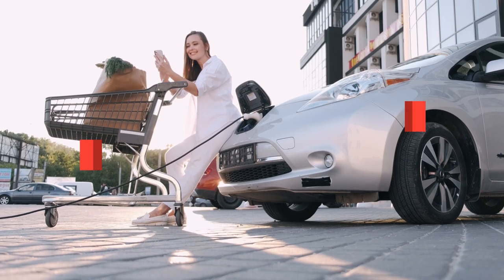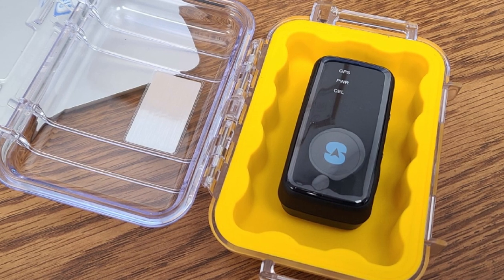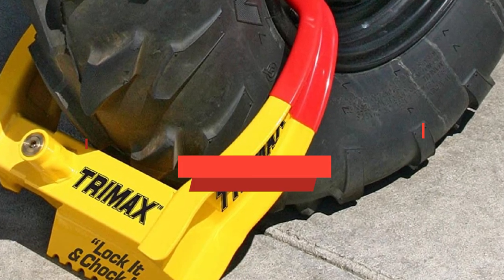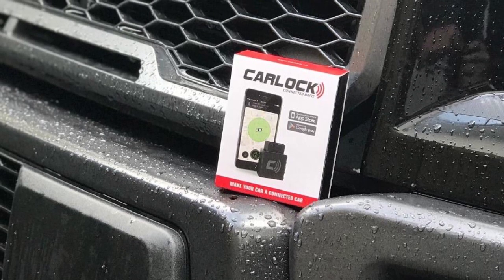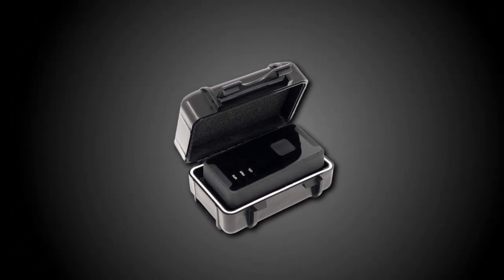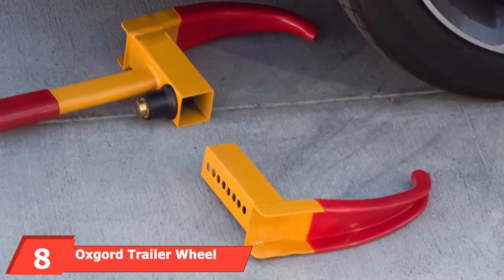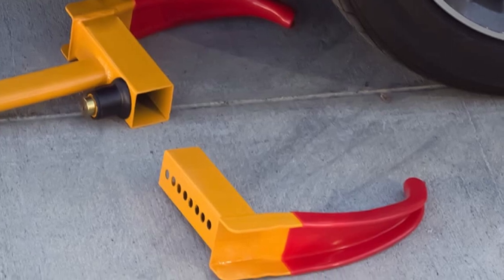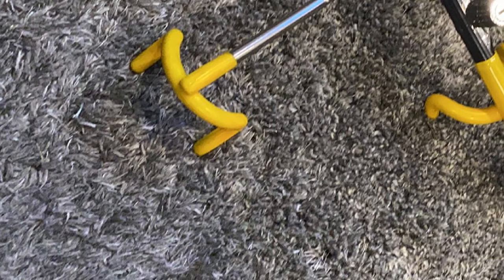Best Car Anti Theft Device In 2024 - Top 10 Car Anti Theft Devices Review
Links to the best Car Anti Theft Devices we listed in today's Car Anti Theft Devices review video:

1 . Spytec GL300 GPS Tracker

2 . Ticonn Faraday Bag

3 . Trimax TCL65 Wheel Chock Lock

4 . Carlock Car Tracker Alert System

5 . Tevlaphee Steering Wheel Lock

6 . Gps Tracker - Optimus 2.0 4g Lte Bundle

7 . Original Club Steering Wheel Lock

8 . Oxgord Trailer Wheel Lock

9 . Monojoy Faraday Bags Car Key Signal Blocker

10 . The Club 3000 Twin Hooks Steering Wheel Lock

What are the Best Car Anti Theft Devices in 2024?
In today's video we reviewed the top 5 best Car Anti Theft Devices on the market in 2021. We made this list based on our personal opinion and we ranked them in no particular order, after doing our research based on their prices, quality, durability, brand reputation and many more.

After watching this video you will know which are the best budget, top selling and top rated Car Anti Theft Devices on the market today.

If you choose from this list you can be sure that you buy one of the best Car Anti Theft Devices available today.